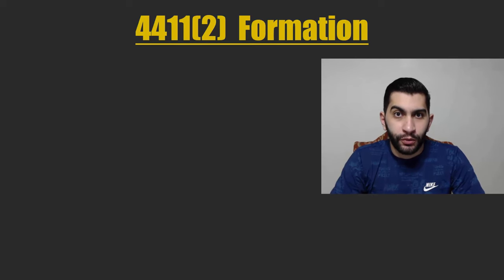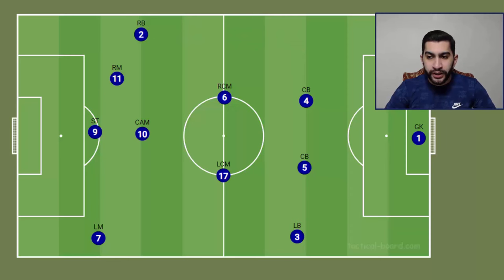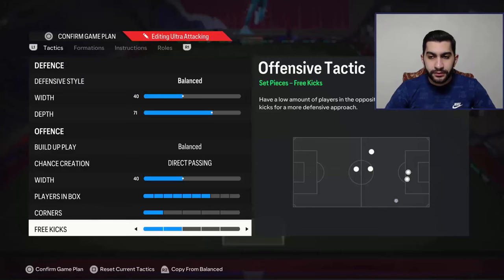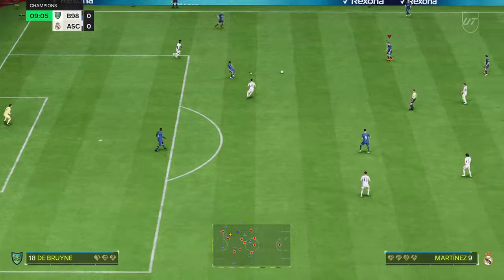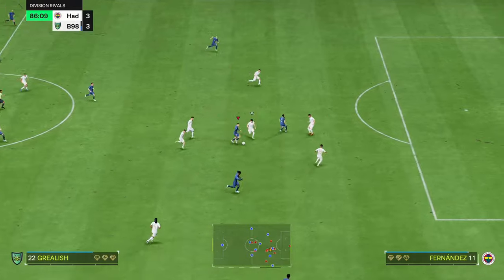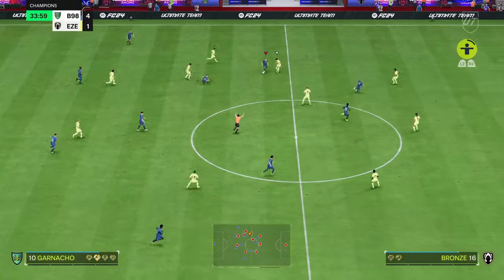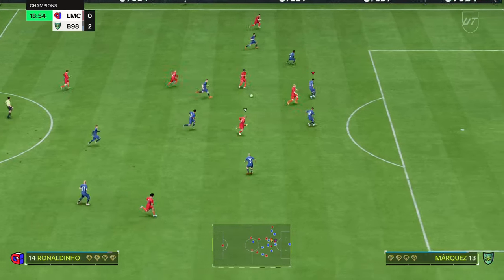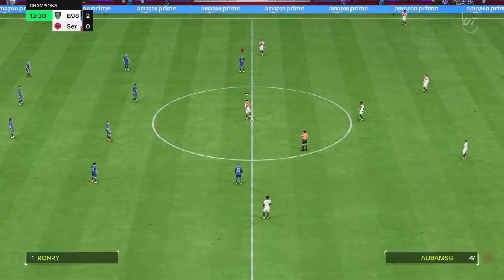4411(2) Formation Creating Chances & Custom Tactics | FC 24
Video Content :-
1- Every Player Role Explained in the 4411 Formation
2- Players Profiles & Examples For Every Position
3- Best Meta fc24 Custom Tactics ( Team Tactics & Players instructions )
4- Creating Chances Goals Examples
5- Counter Attack Goals